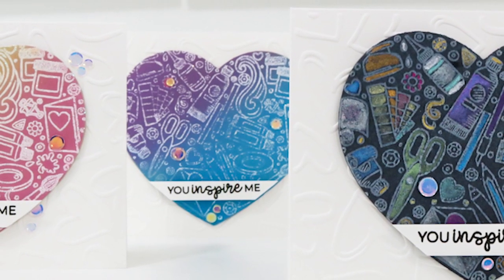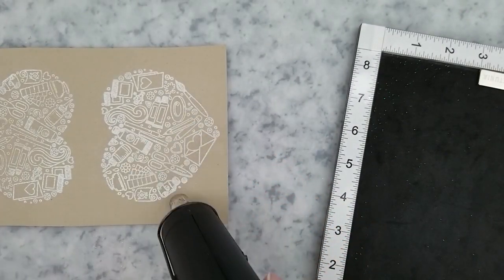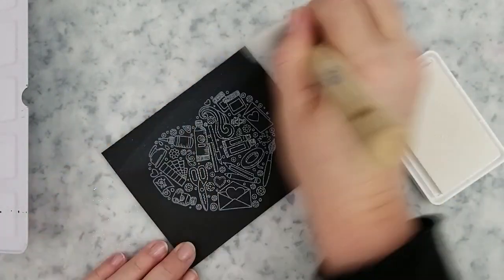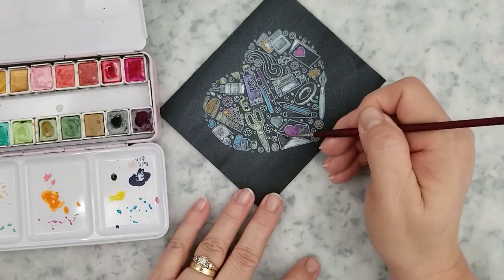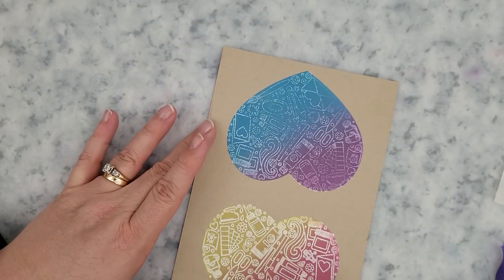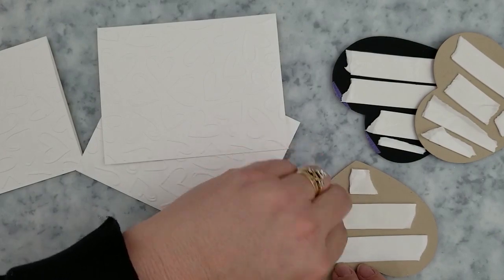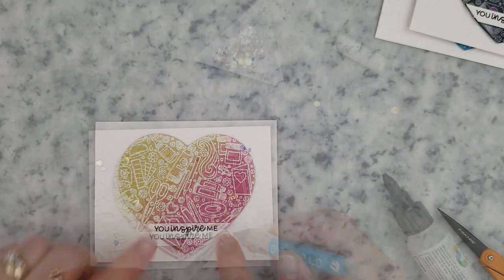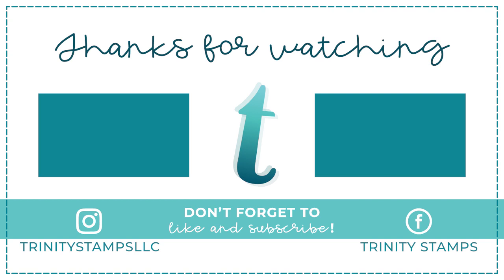A Crafter's Heart | Handmade Cards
In this video, I'm sharing a few quick and simple handmade cards featuring the A Crafter's Heart Stamp along with Trinity Stamps Heart Layering Stencil and Nesting Heart Dies for ink blending distress oxides and die-cutting!

---SUPPLIES---